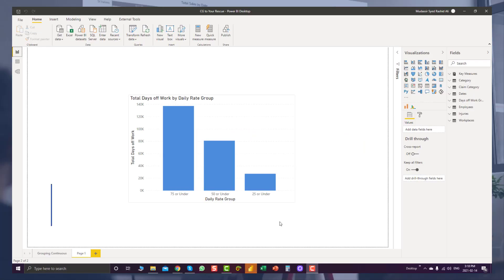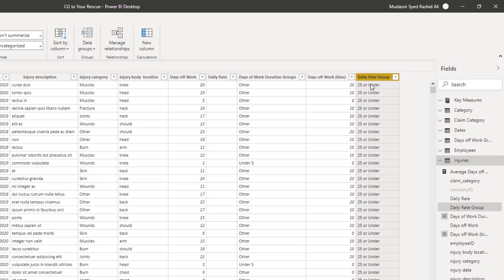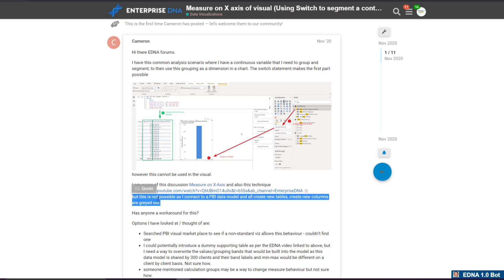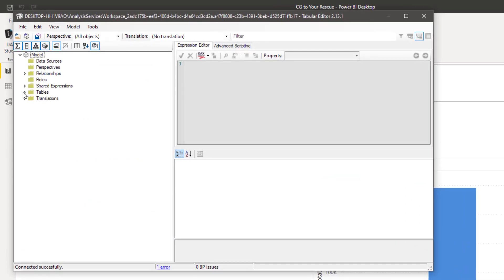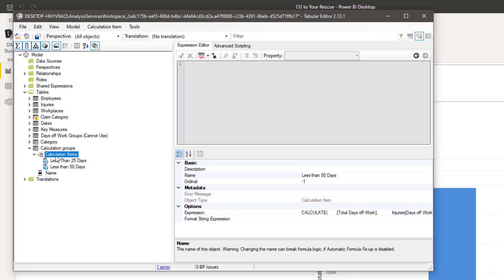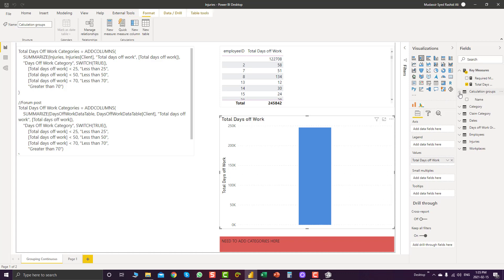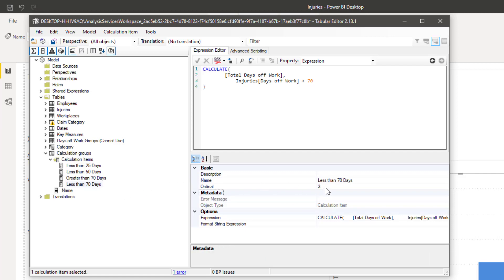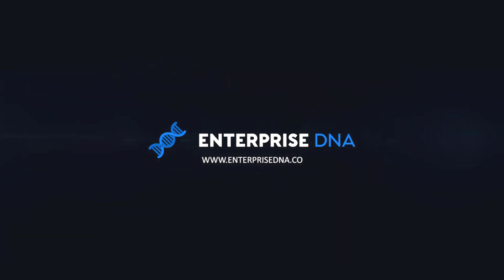Calculation Groups To Your Rescue - DAX Tutorial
In this video, I’ll show how you can use Calculation Groups to create custom groupings and insightful visualization particularly if you are unable to add new tables and columns in your Power BI desktop.

Mudassir

Video Details
00:00 Introduction
00:31 The goal
01:08  How to create custom grouping
02:03 The problem
02:55 How to create a Selective Measure
05:30 How to apply on Axis
05:45 How to change the order of Categories